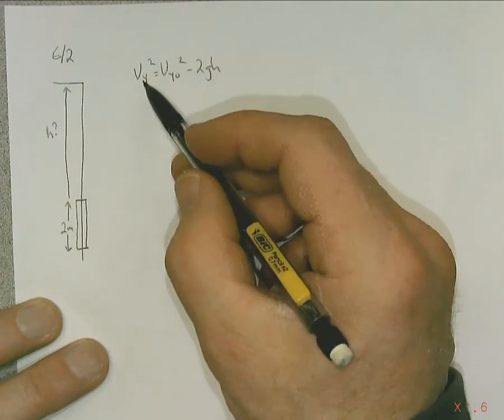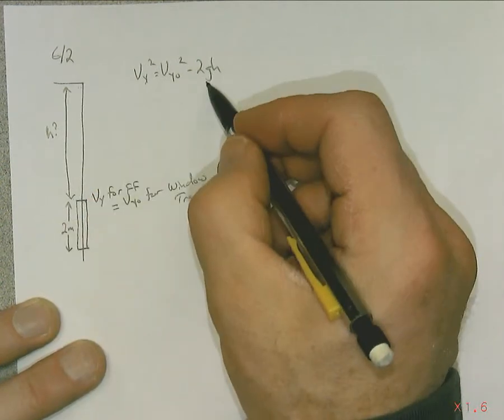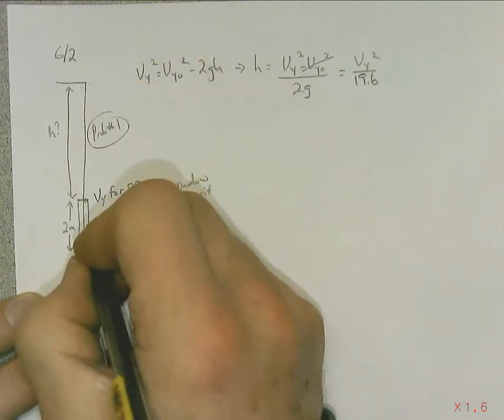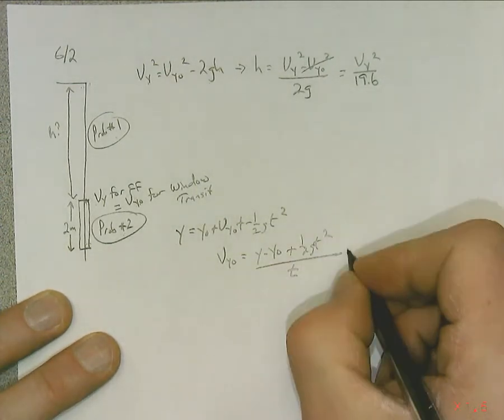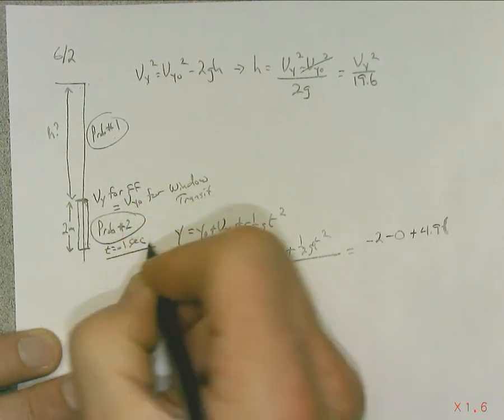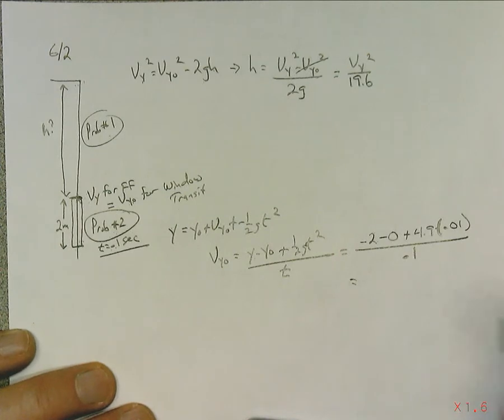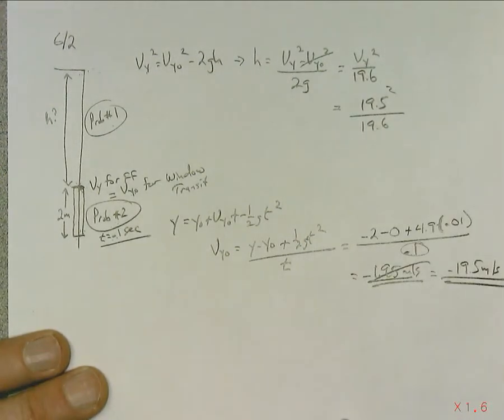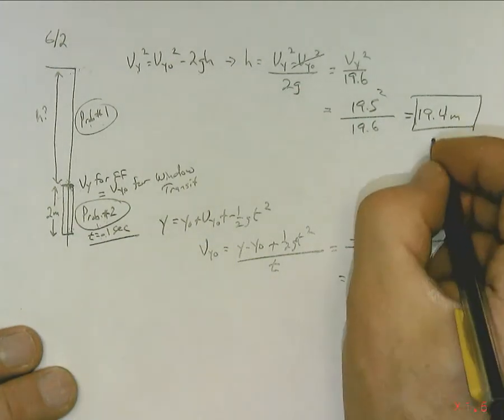Proj Wksht 6 Prob 2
Gold nugget dropped from building, transits 2m window in .1 sec- how high is building above window?